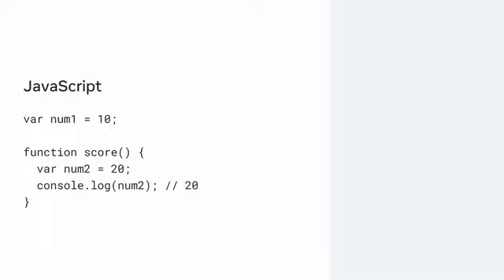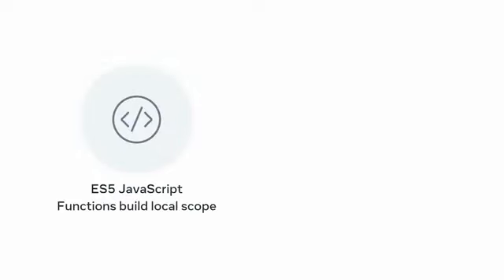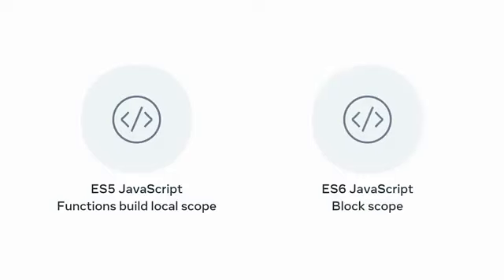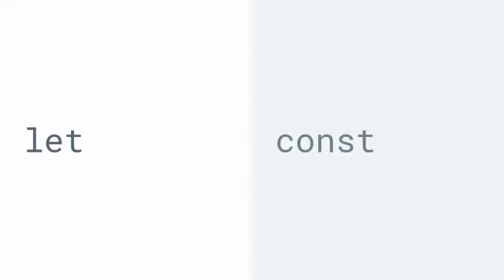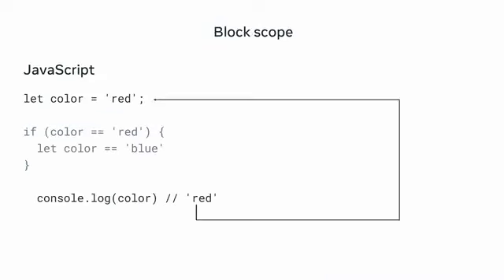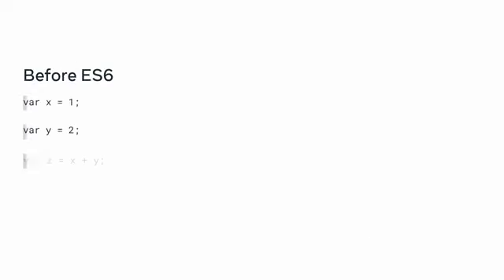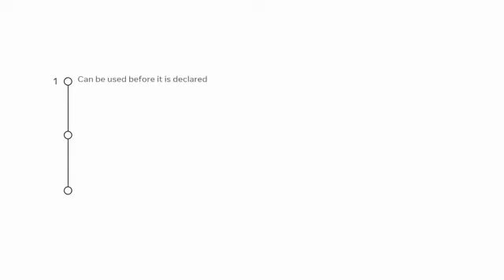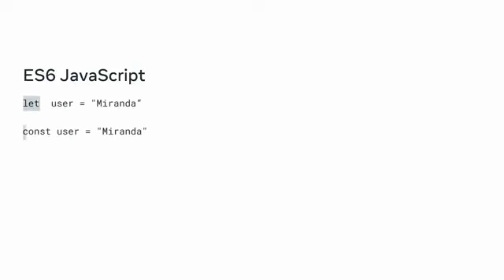Scoping with var, let and const